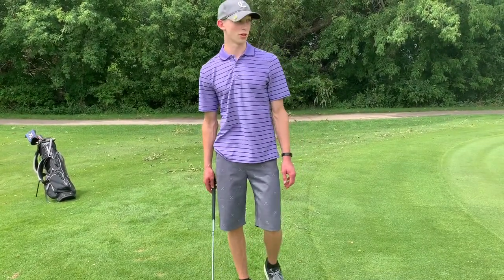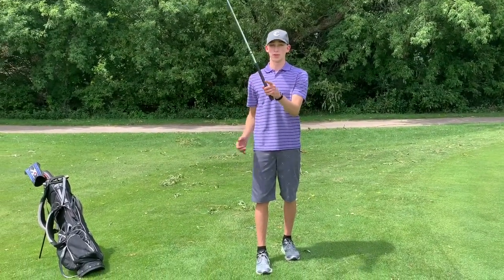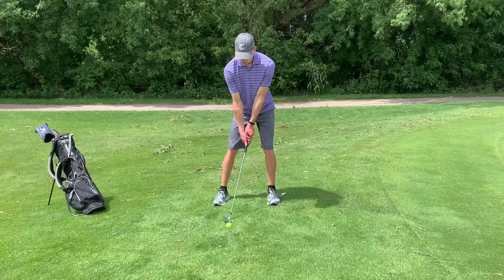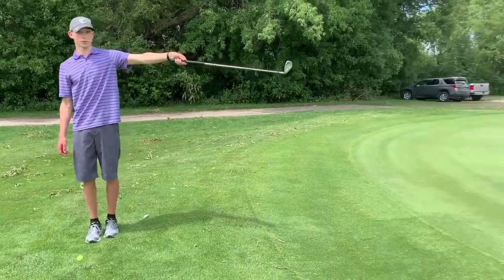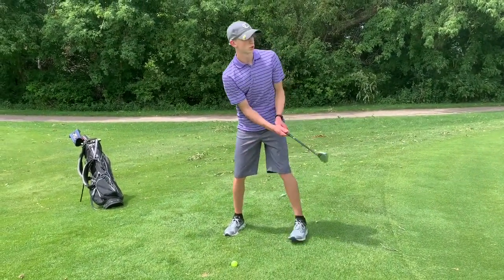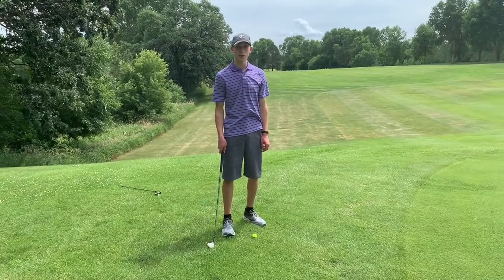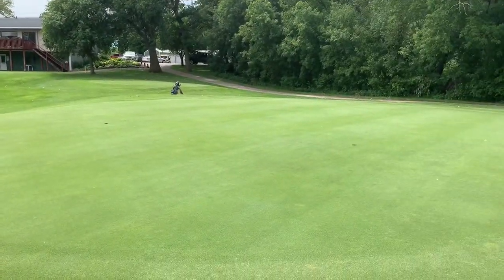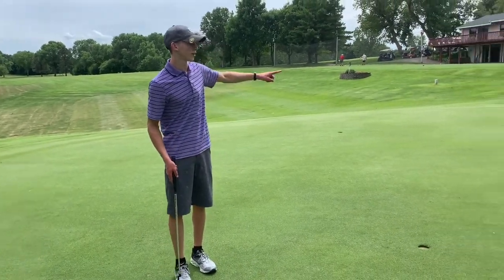LCBC Chipping Basics Grover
Carter is back with another golf video!  This time it is on chipping tips!  Watch and learn more!